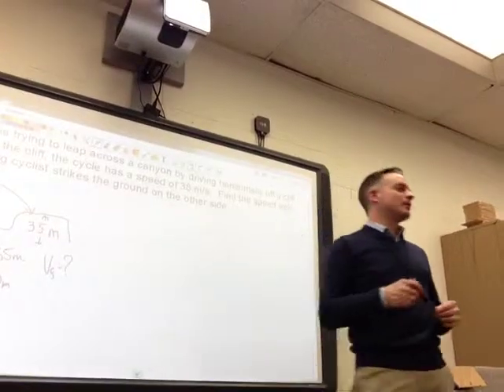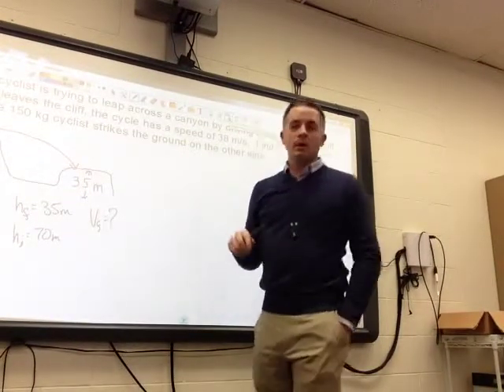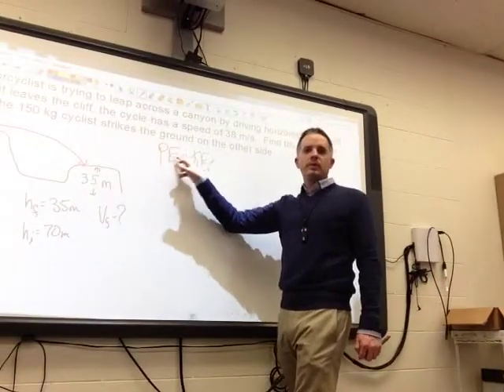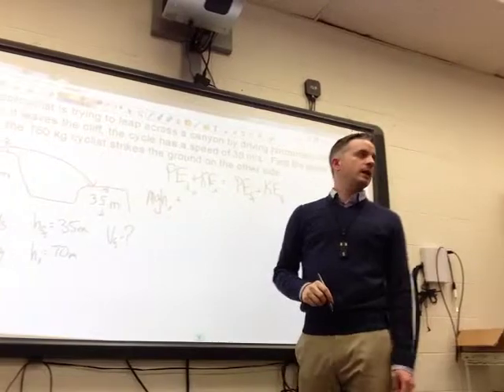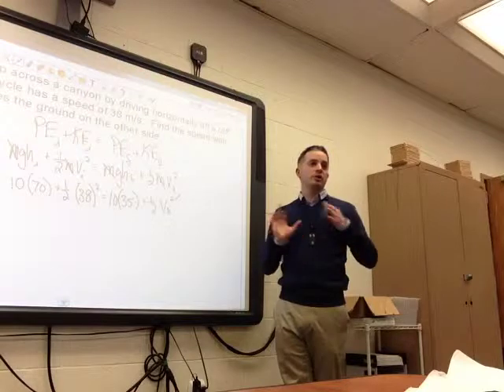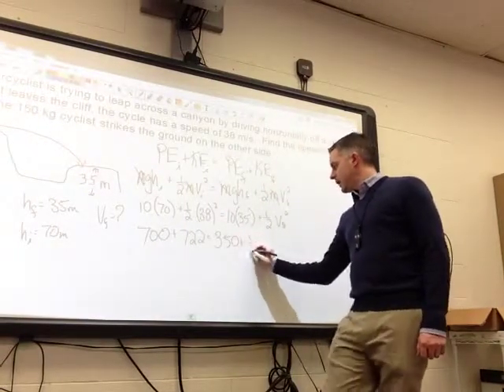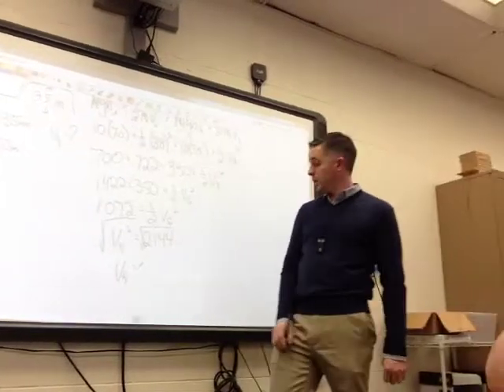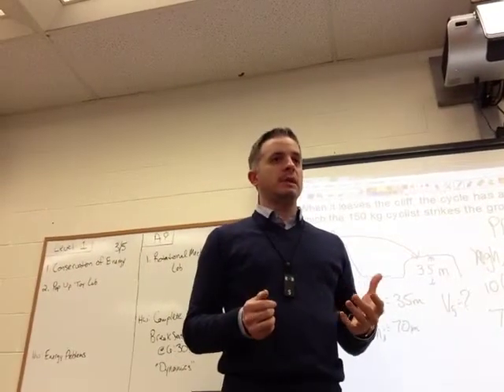Conservation of Energy Example